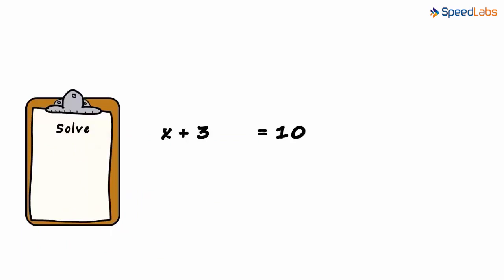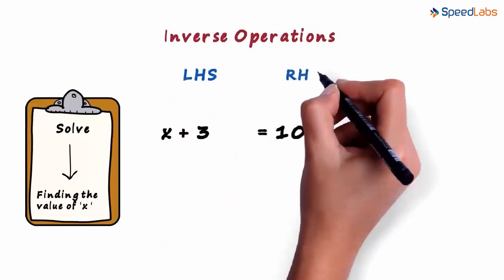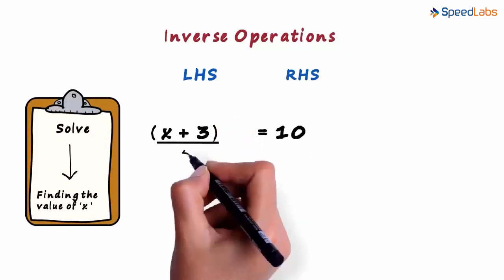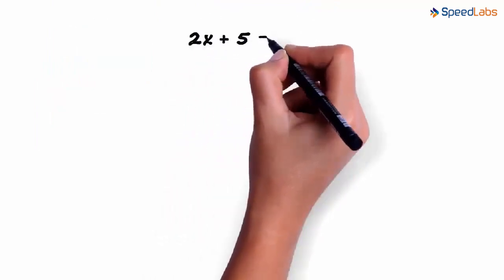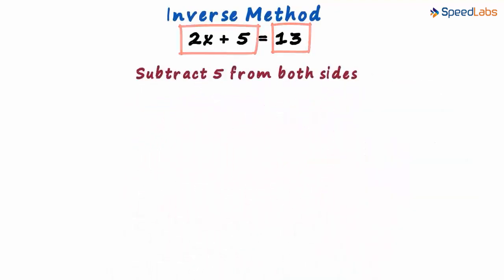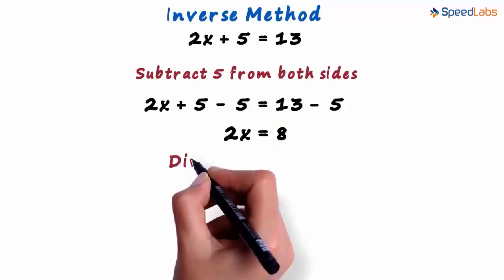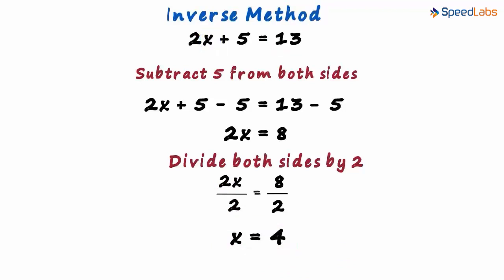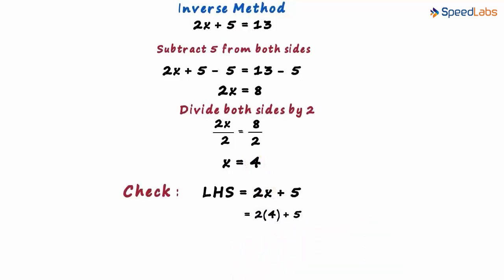Class-8-Maths-Ch-2-Linear Equations in one Variable-Topic- How do we Use the Inverse Method ........